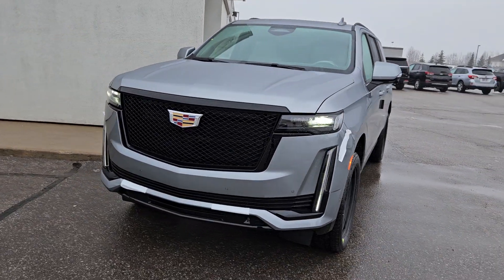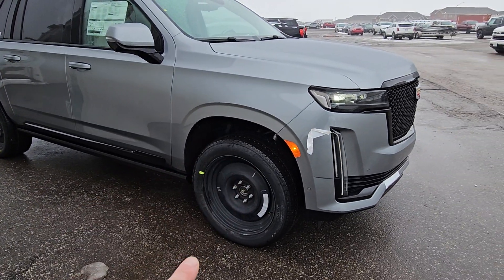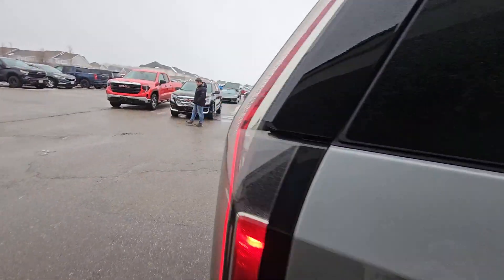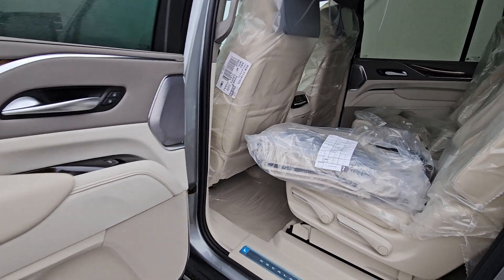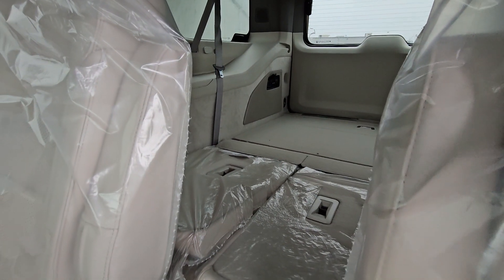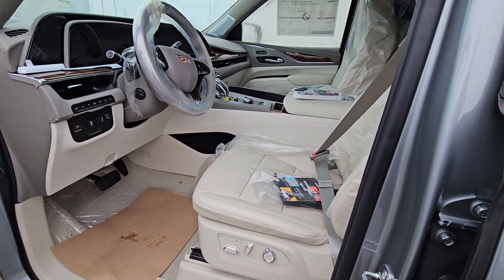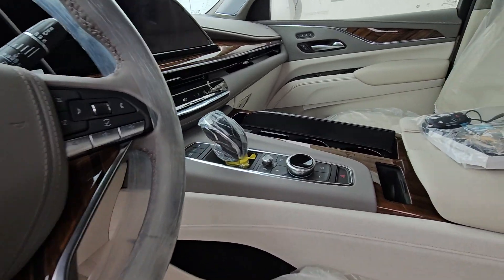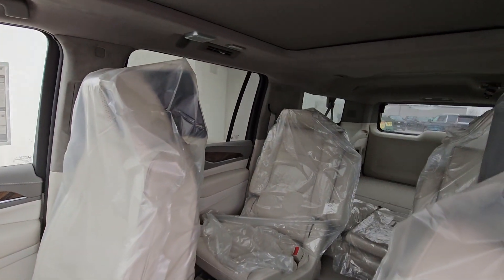PATRICK - 2024 CADILLAC ESCALADE SPORT PLATINUM WITH ONYX PACKAGE IN ARGENT SILVER METALLIC